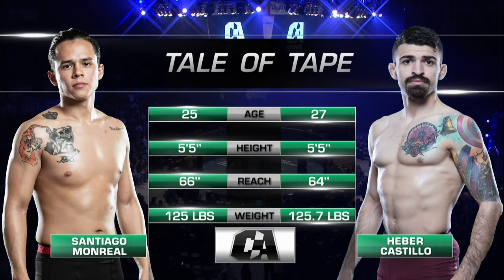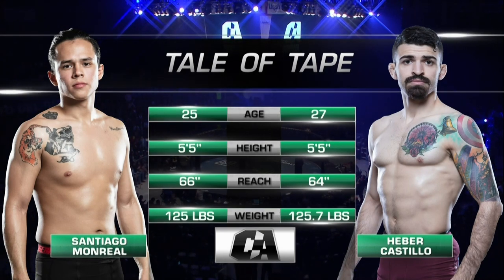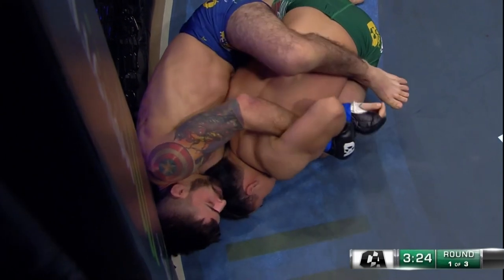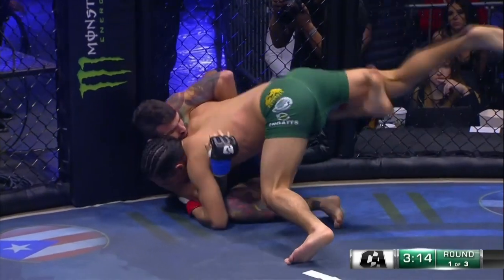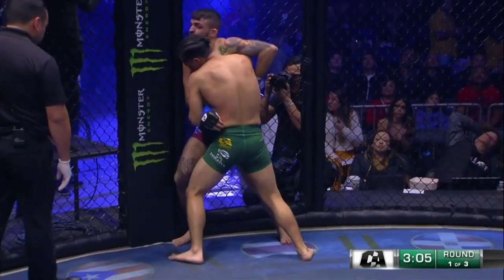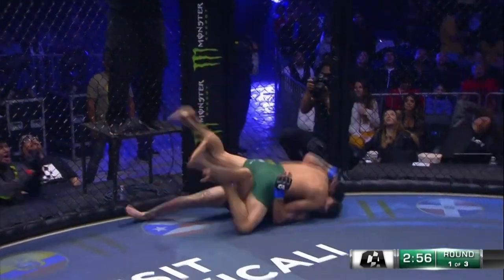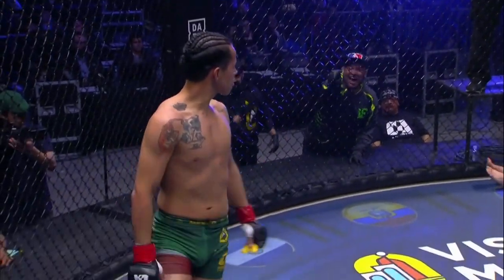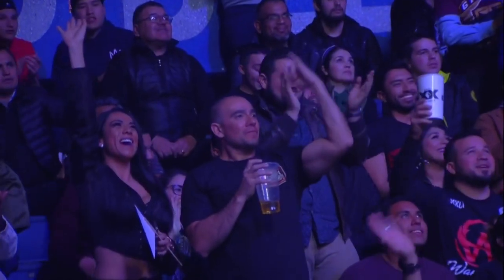Free Fight: Santiago Monreal vs Heber Castillo | Combate Americas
Watch the fight between Santiago Monreal and Heber Castillo from Combate Americas' first trip to Mexicali in CA30